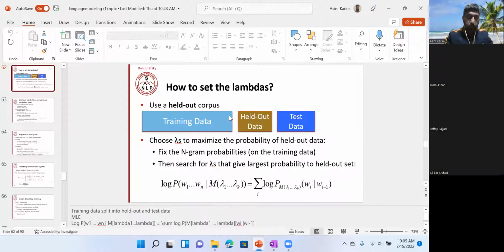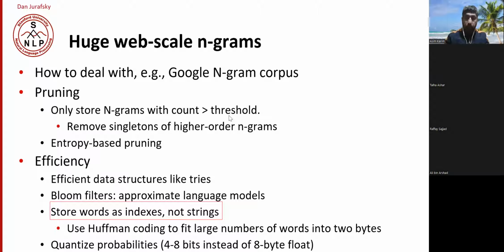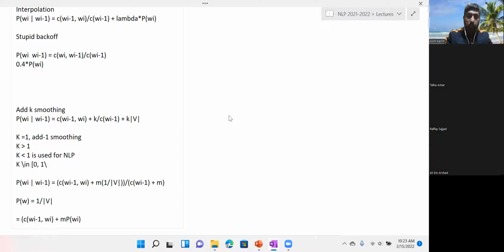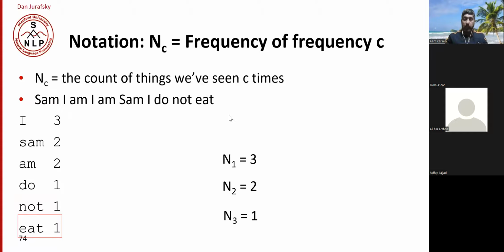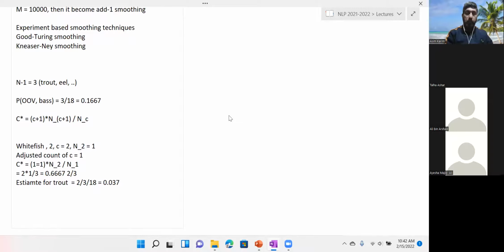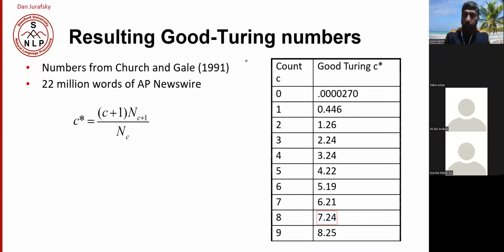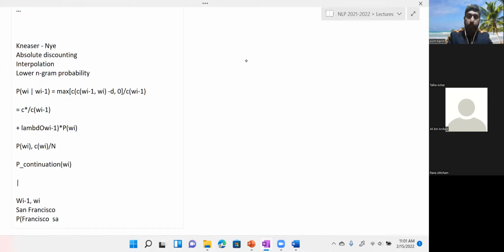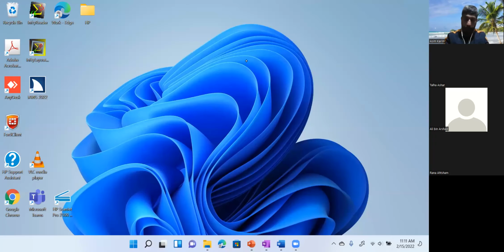CS 5316 - NLP, Lec 8, Good-Turing and Kneaser-Ney Smoothing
Advanced smoothing techniques, Add-k, Good-Turing, Kneaser-Ney